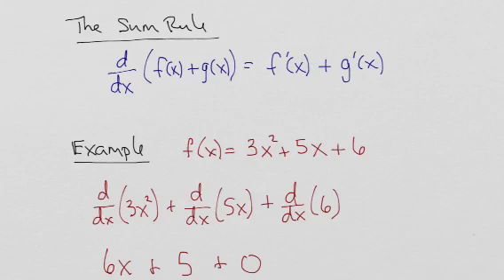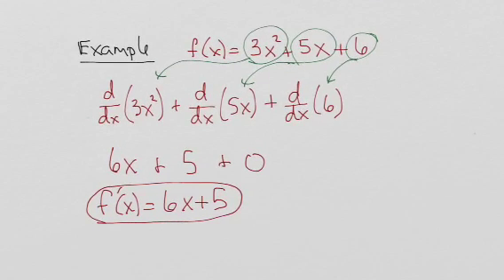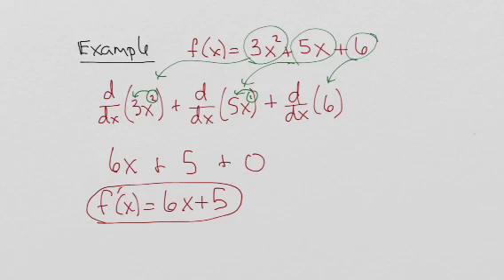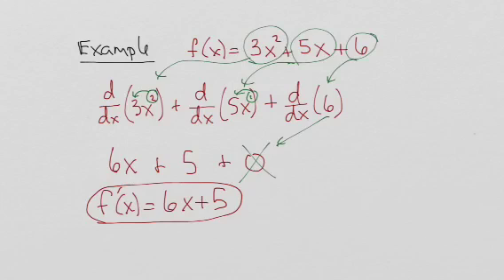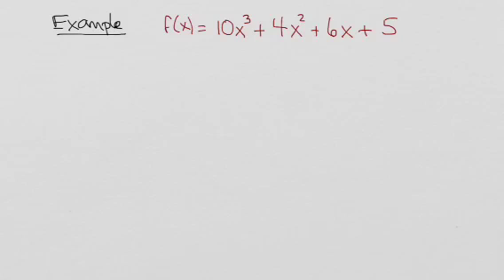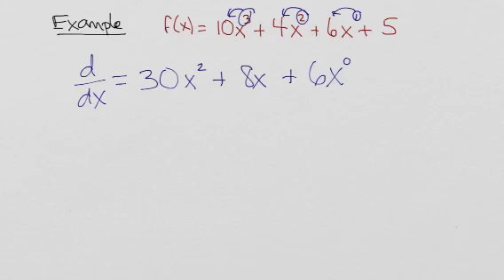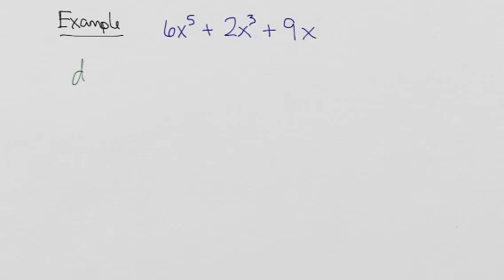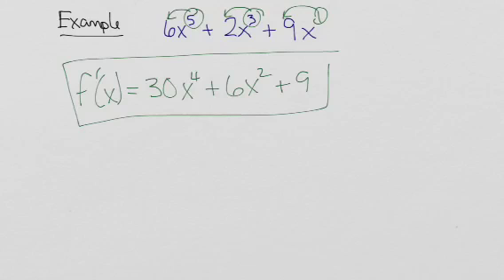Rules of Differentiation - The Sum Rule